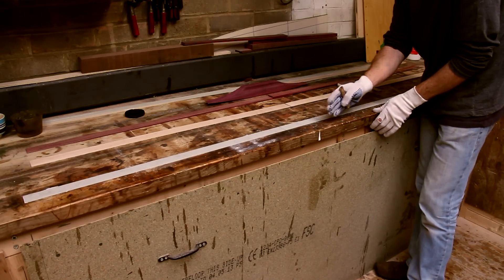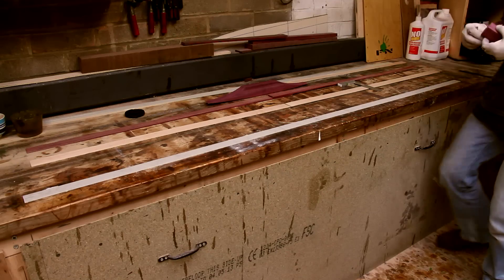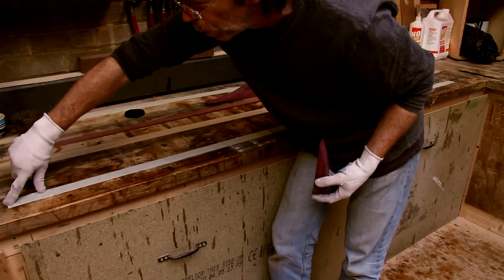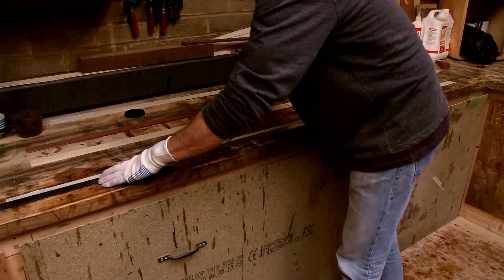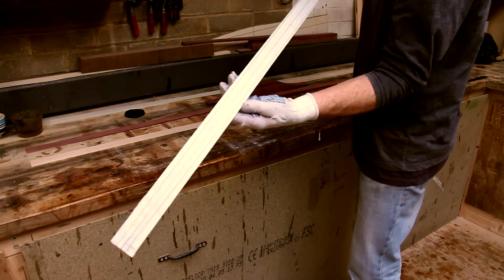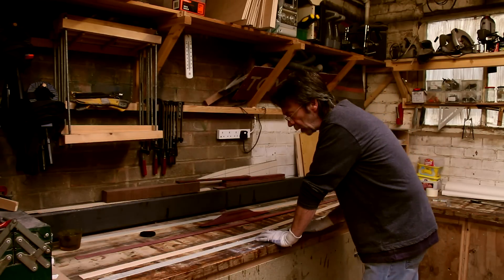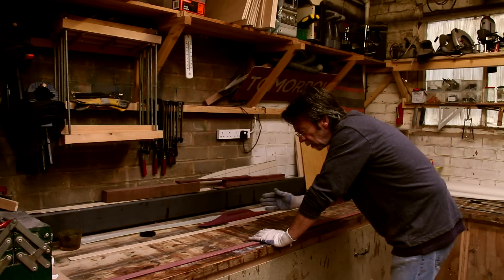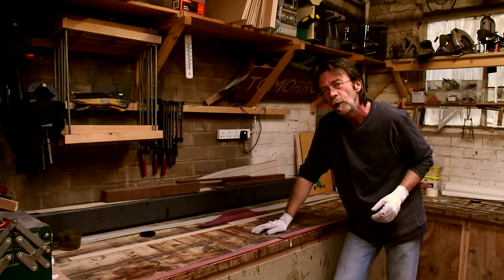Bow Building – Fiberglass Backed Laminated Flat Bow – Part 3 of 8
A detailed flat bow build along. Fiberglass back and belly with maple laminates and purple-heart core and handle.

Plans for this bow build are available free to download from Anfield Archery.

In this video I will mark out the bow and prepare the laminates for gluing.